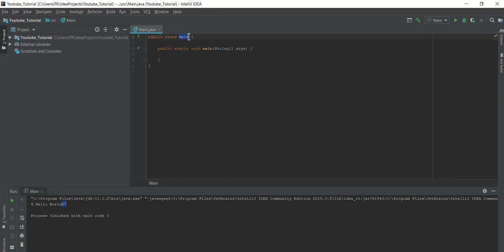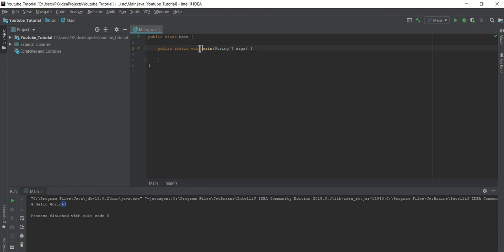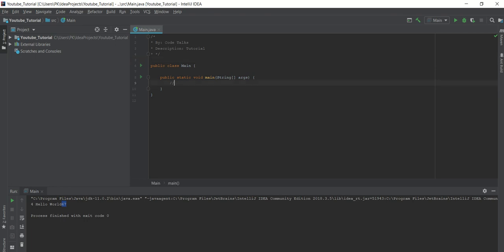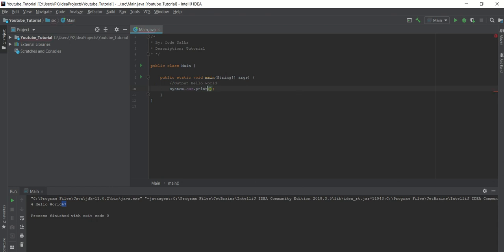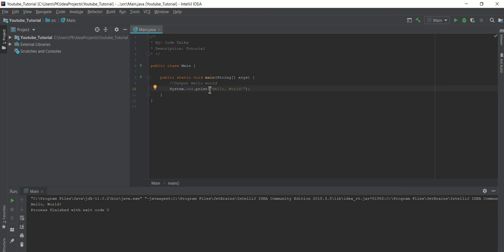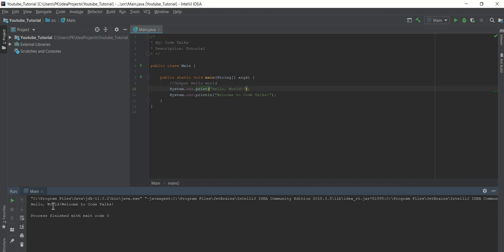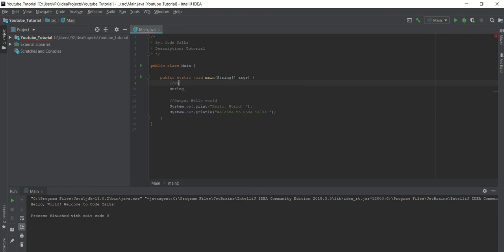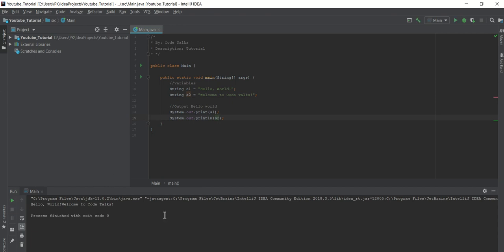How To Code - Java #1